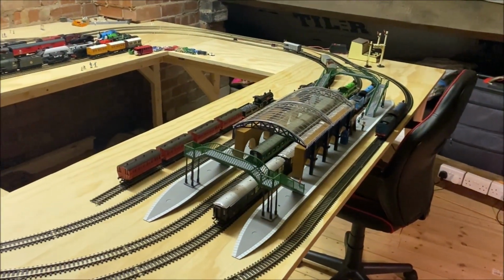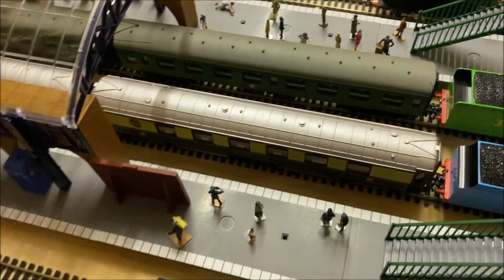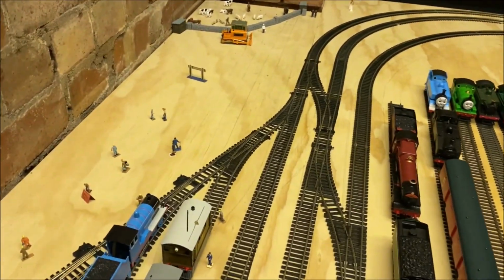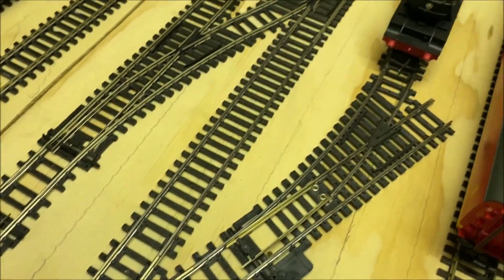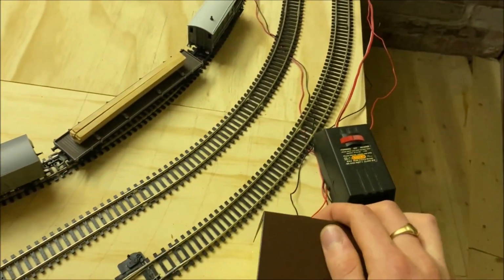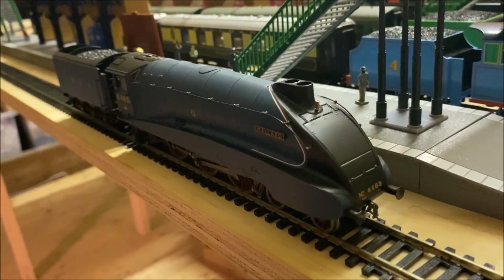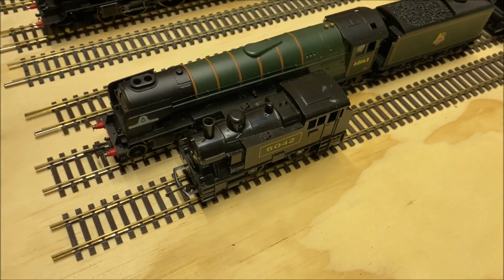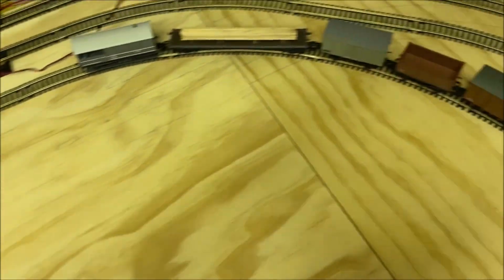Model Railway Updates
Here are some updates on the model railway. I stated a job back in April which has made it much easier to get some new things for the layout. A lot has changed!